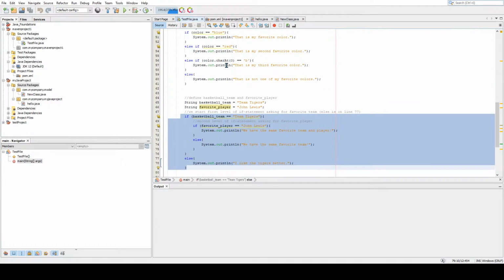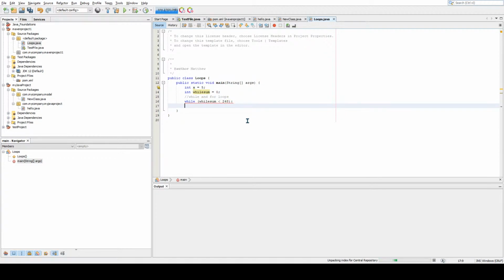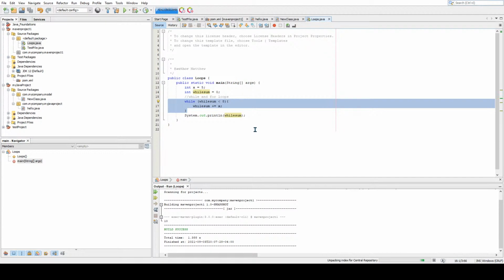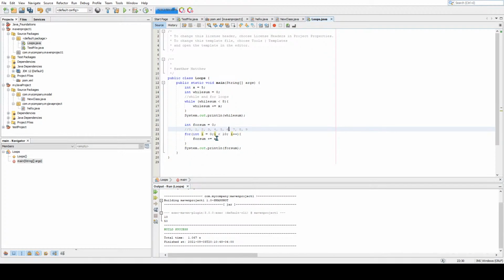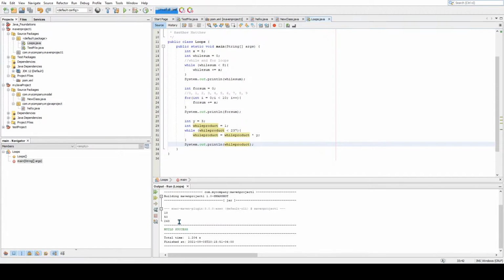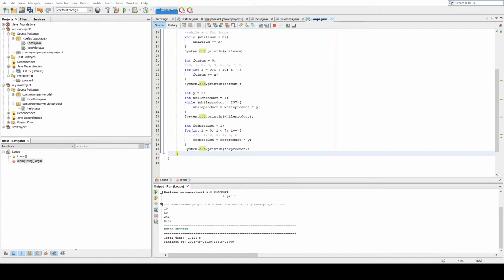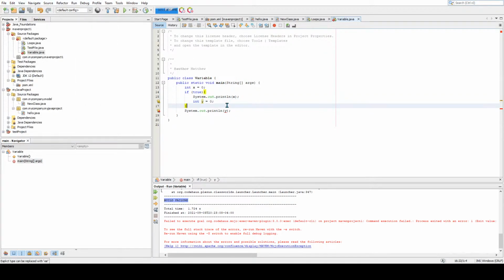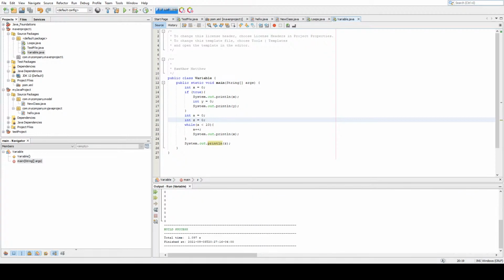Java Foundations: Lesson 6 - Basic Syntax